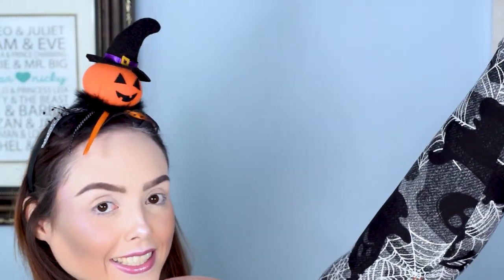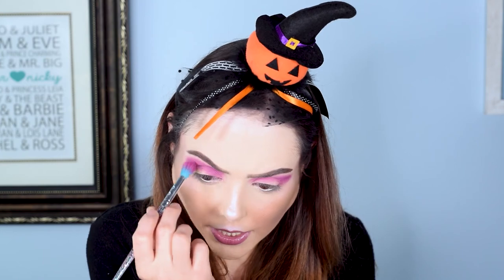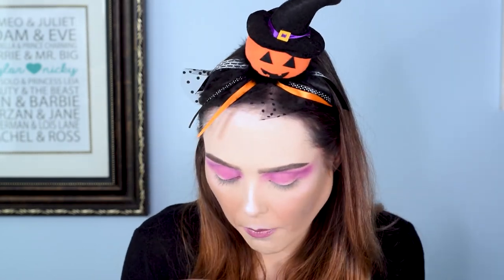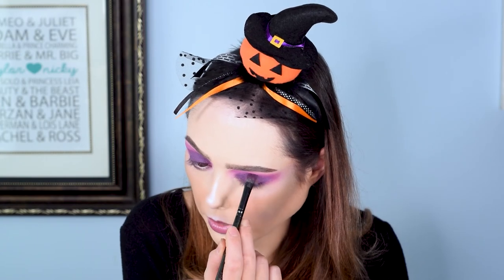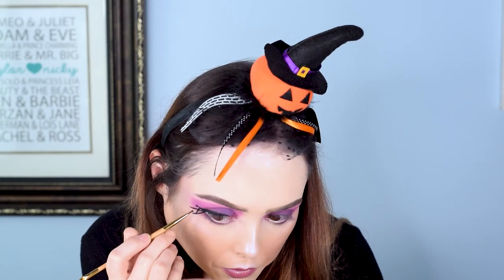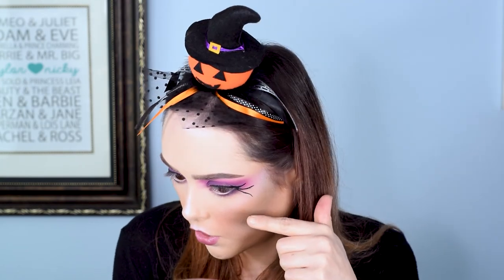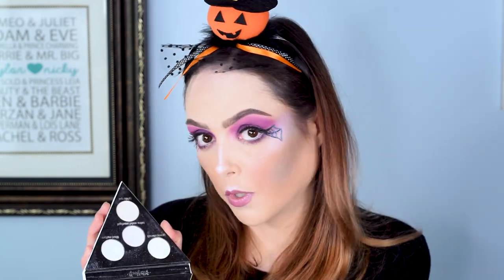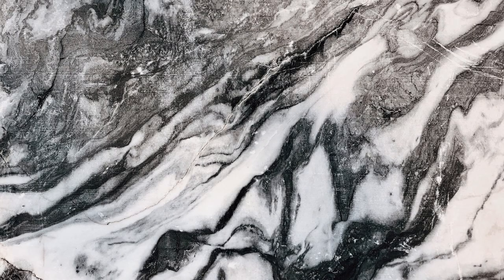Spiderweb Halloween Look | Sneak Peek At Halloweek!